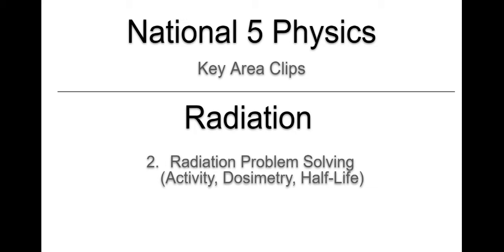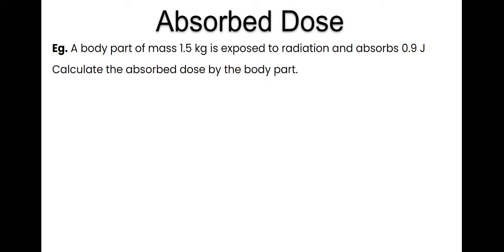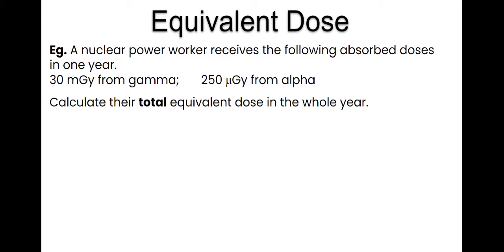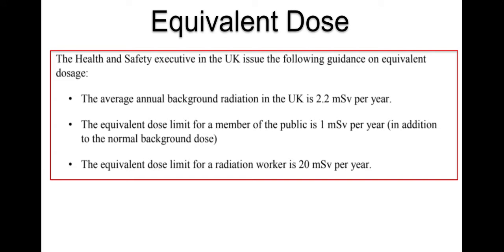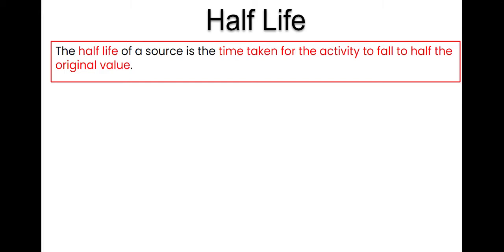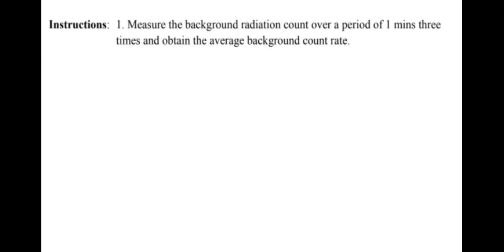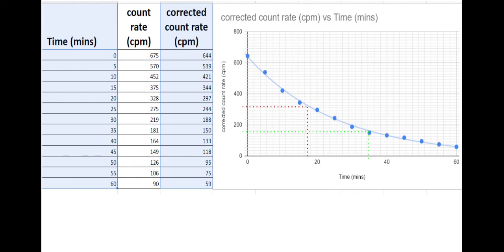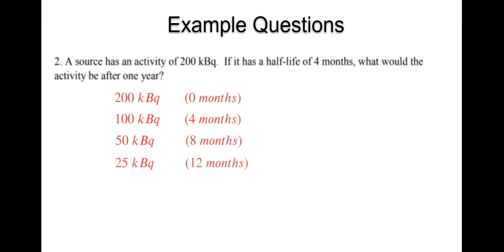Key Area Clips - Nat 5 Physics - Radiation 2 - Radiation Problem Solving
Here we review the second part of the Radiation topic of National 5 Physics - Problem Solving, including Activity, Absorbed Dose, Equivalent Dose and Half Life.

If you wish to try some past paper questions about this topic, you can watch the following